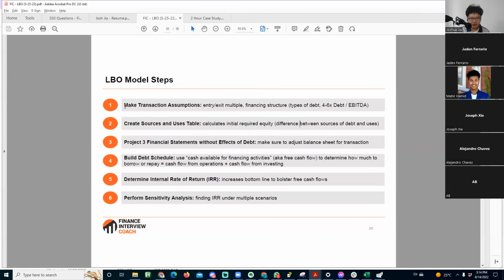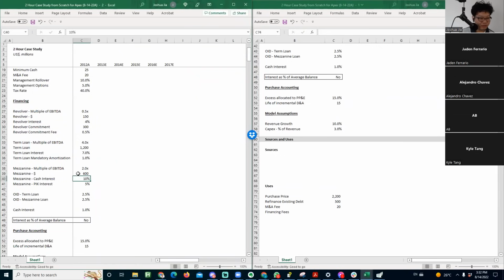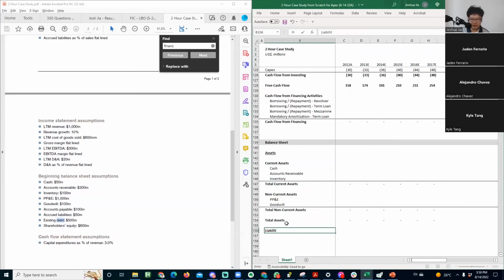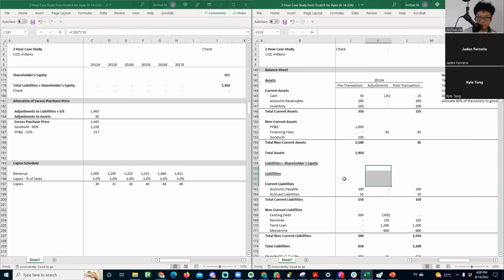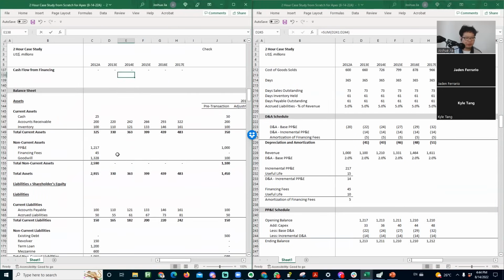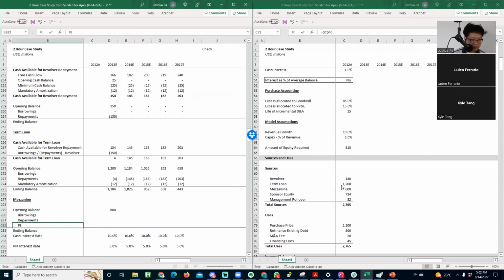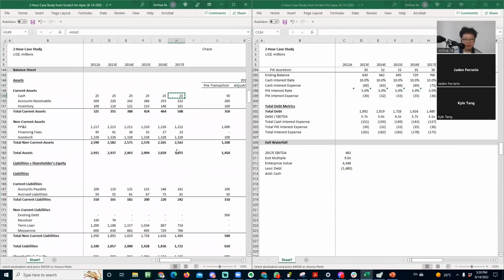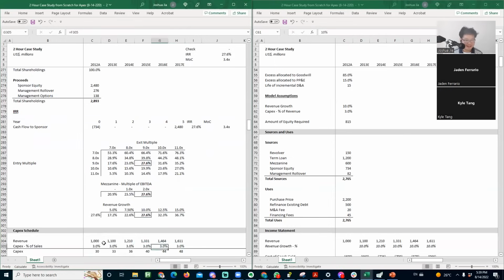2 Hour 3-Statement LBO Case Study - Private Equity - Built from Scratch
Watch me build a 3-statement LBO model from scratch. Great practice and review for private equity case study interviews!

About me: My name is Josh Jia and I have 12 years of investment banking and private equity experience. Since founding Finance Interview Coach, I have helped place over 500 people in finance related roles at top banks like Goldman Sachs, Morgan Stanley, and JP Morgan, as well as top PE firms like Apollo, Onex, and Blackstone.

We also provide interview coaching for corporate development, equity research, hedge funds, venture capital, corporate / commercial banking, private debt, strategic finance / FP&A, and investor relations.

If you'd like to learn more, check out my and sign up for a free consultation.